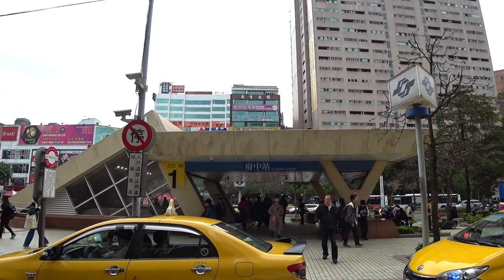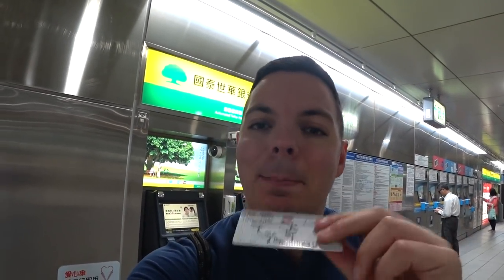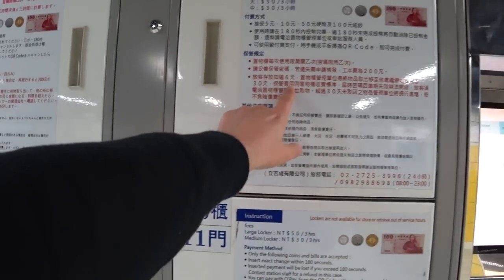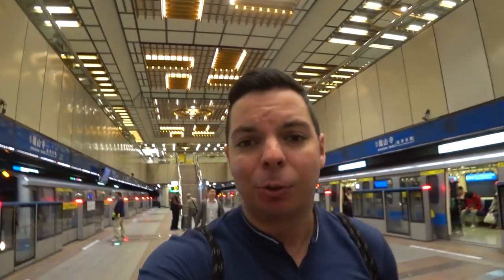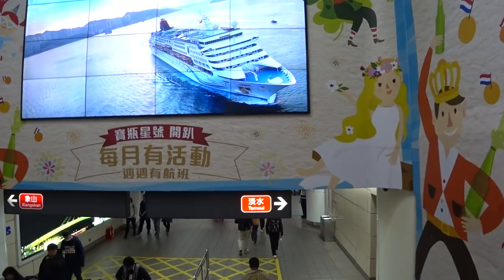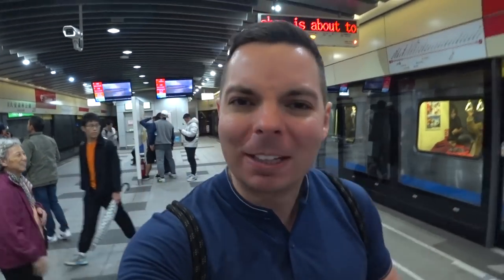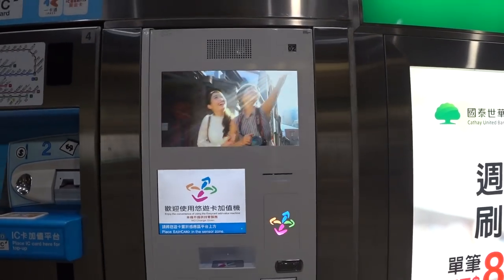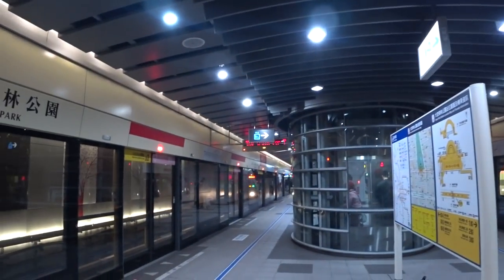How to use the Taipei Taiwan Metro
Taipei Taiwan is one of my favorite cities in Asia for many reasons! One reason is because of their metro! Taipei has one the cleanest, fastest and most efficient metros in all of Asia. It is very easy to use and quite interesting as well. Follow me as I explore every detail there is inside and outside of Taipei's beautiful subway system!

I'm Patrick and this is Patmax Adventures! I'm originally from California and have been living abroad for the past four years. I decided to start this channel to share my experiences and passion for travel with others. My goal with this channel is to share and show as much as I can of the World. My focus will always be on the culture, food and of course the local people of everywhere I travel to! I'm an optimist and always try to highlight the positives of a place rather than just the negatives.Though I will also be bluntly honest at times too! If you love travel and exploring far away places, then you found the right place!

Join me in living every moment to the Max!! ^^